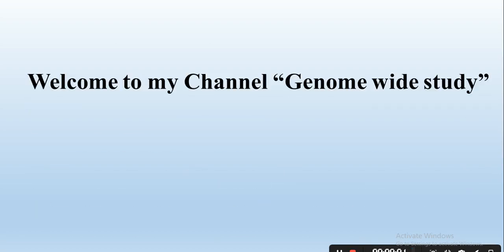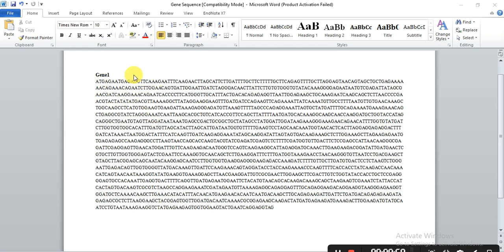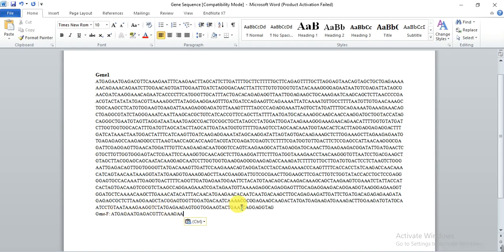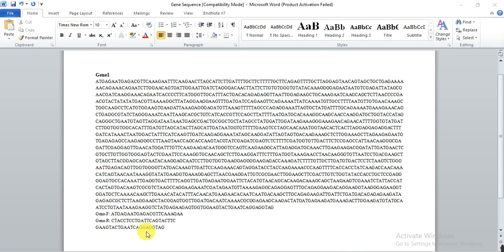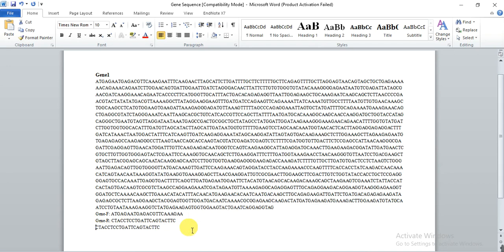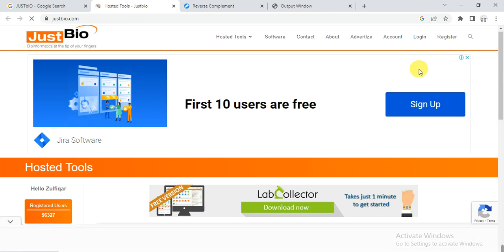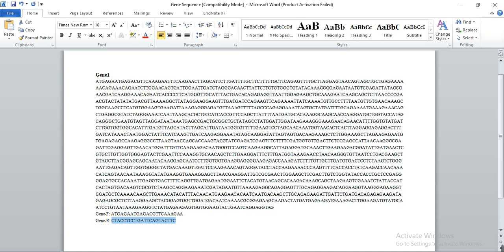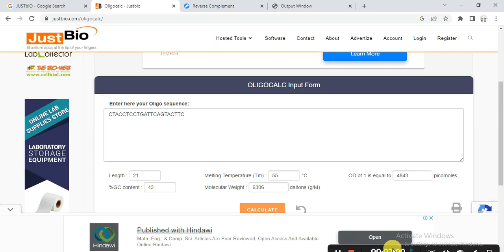Primer Designing for full length gene cloning Method-2 | JUSTBIO | Manually Primer Designing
In this video we will design the primers manually to clone the gene of interest. After designing the primer, we will use the Online tool JUSTBIO to calculate the condition s of the designed primer like melting temperature, primer size, GC contents etc. We also use the reverse translate tool to make the complementary sequence of the Reverse primer. Reverse complement
Manual primer designing and Justbio tool. How to design primers manually.